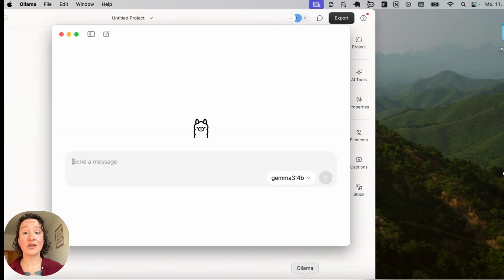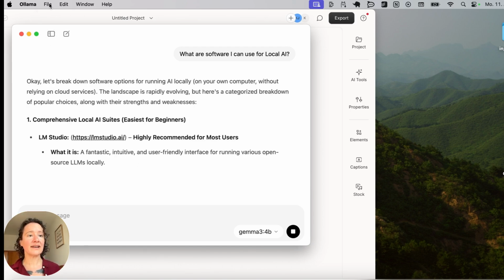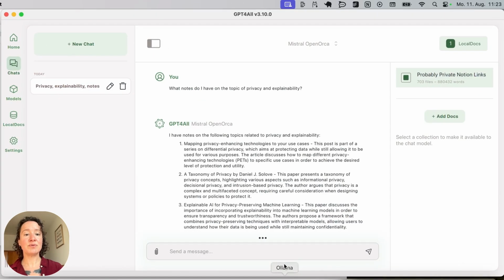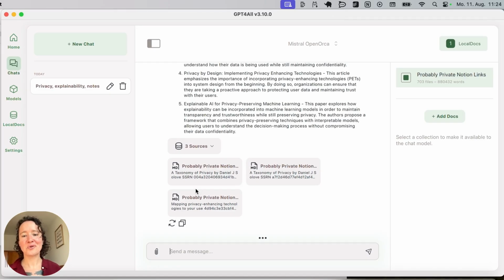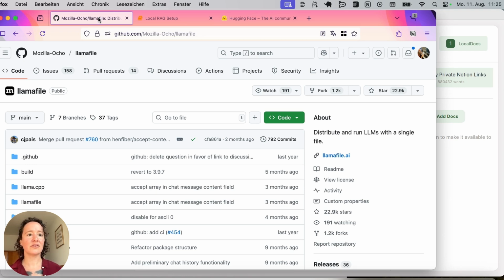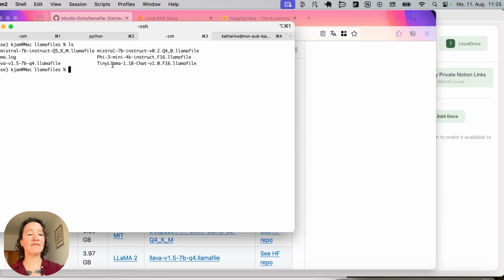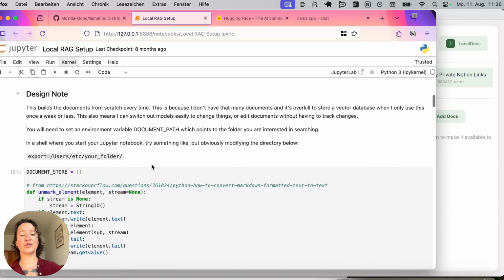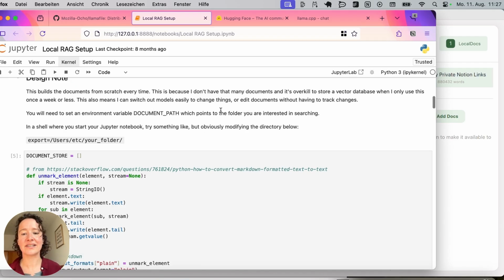Getting started with Local AI tools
Get started using local-first, privacy-first AI tools to gain better control of things like sensitive data or confidential documents. In this video, I'll walk you through some of my favorite tools for a variety of different tasks, from chat, to searching documents and testing out new machine learning models.

00:00:00 - Introduction: Privacy First AI
00:00:40 - Getting Started with Ollama
00:01:00 - Ollama Settings & Data Privacy
00:01:44 - GPT4All for Document RAG
00:02:00 - GPT4All: Embeddings & Querying
00:02:54 - Llamafile: Running AI on CPUs
00:03:00 - Llamafile: Ideal for Older Computers
00:03:46 - Jupyter Notebook for Improved Search
00:04:26 - Using Llamafiles in a Notebook
00:05:00 - Exploring Models on Hugging Face
00:06:00 - Prioritizing Local AI Solutions

Let me know what tools you use for what workflows or any questions you have about getting your own local AI use cases going.